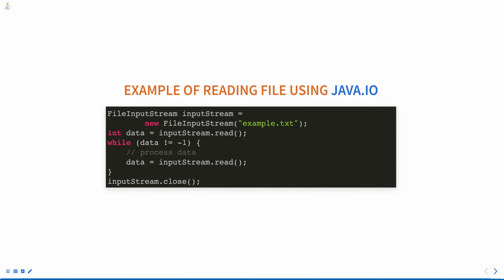Input/Output: Introduction in java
Input/Output (I/O) refers to the process of reading and writing data to and from external sources, such as files, network connections, and user input.

Java training
BSc in computer science - Programming in Java
Java tutorial